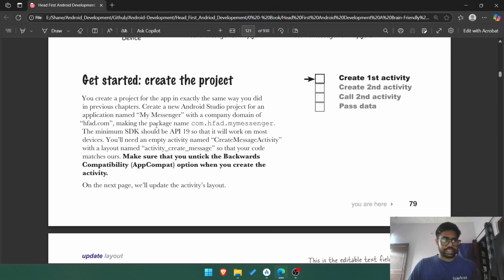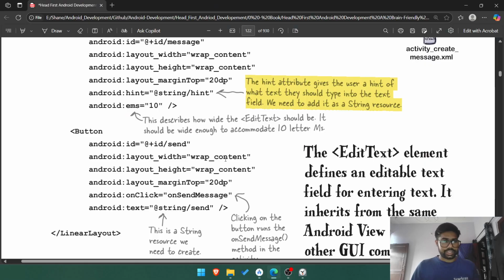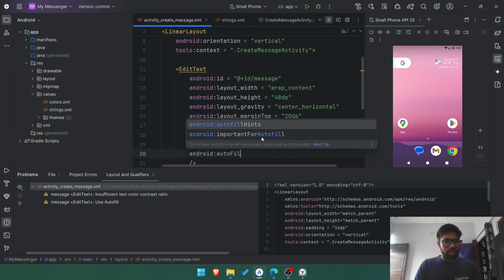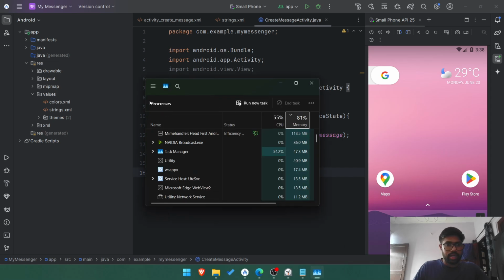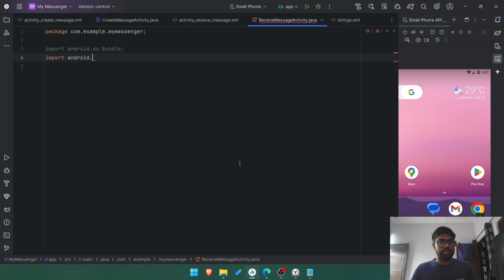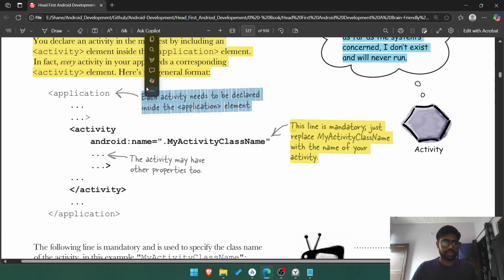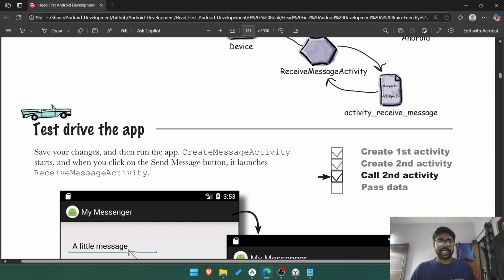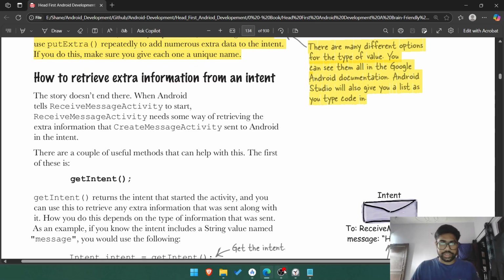Head First Android Development #6